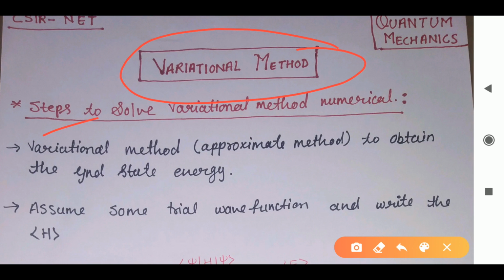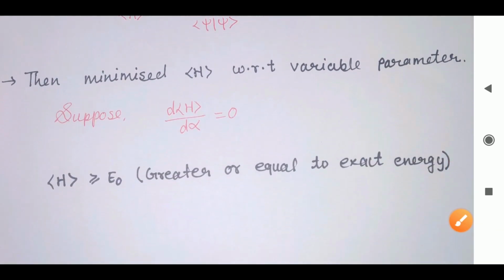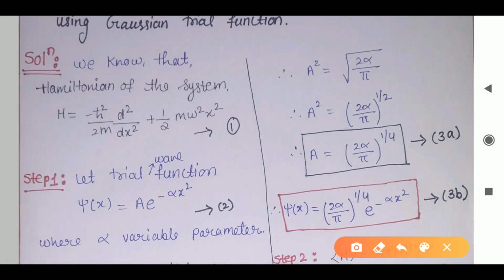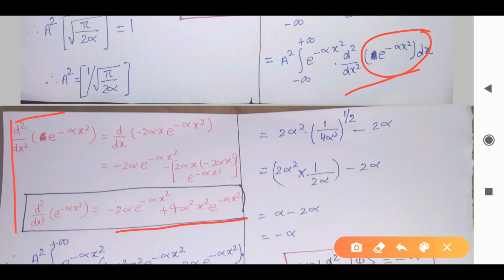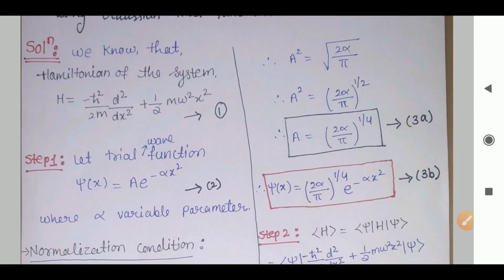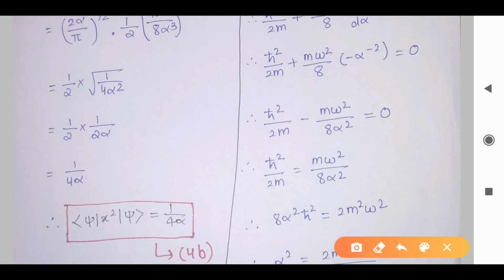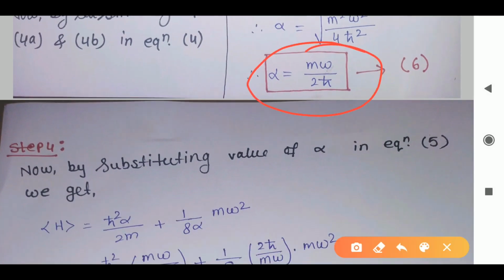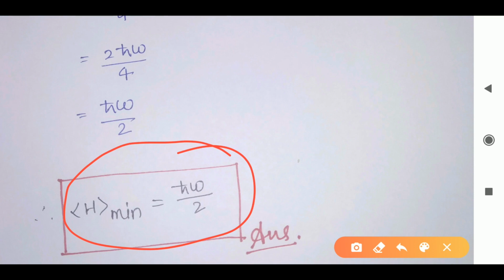variational method Quantum mechanics| important question |Ruchi Rathod |educationalvideos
In this video i have explained  important steps and question solution of variational method of quantum mechanics.